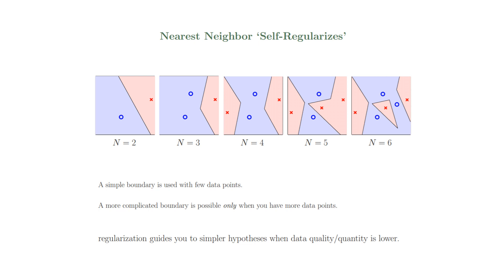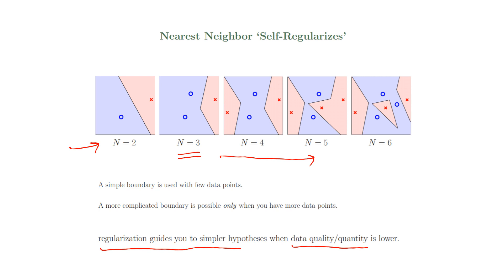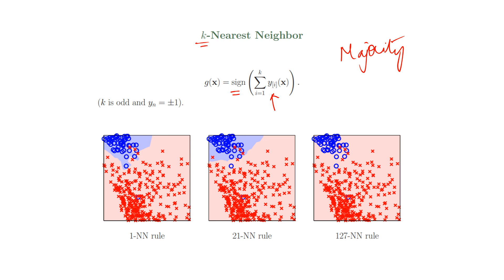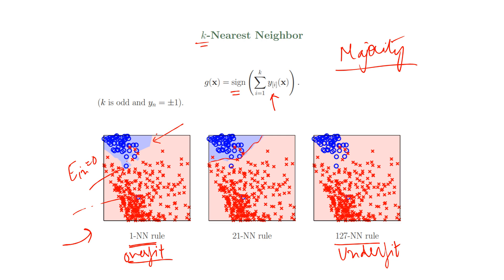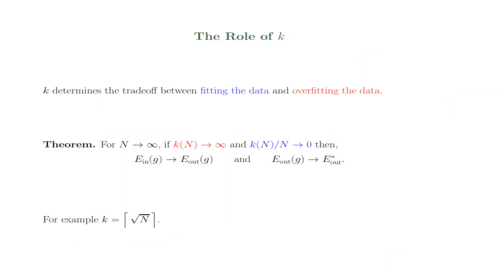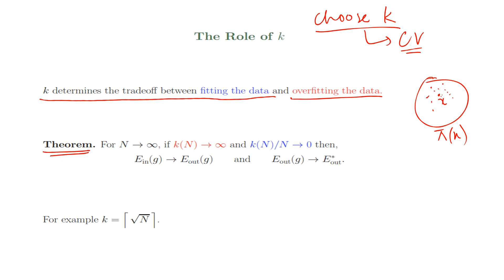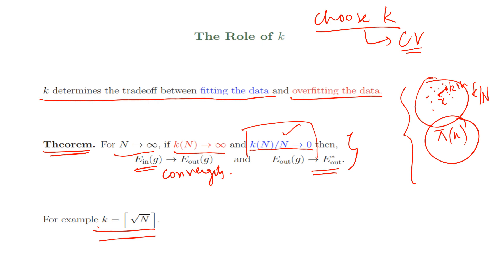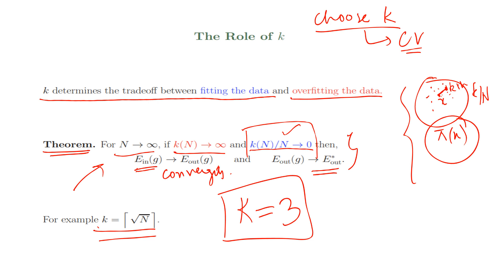Lecture 16 - Part 3 - K Nearest Neighbor Algorithm